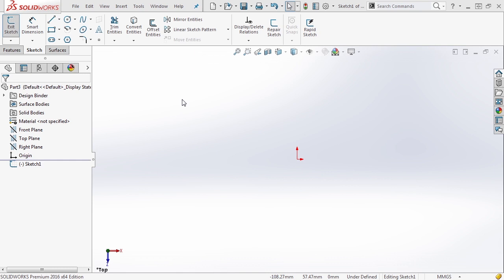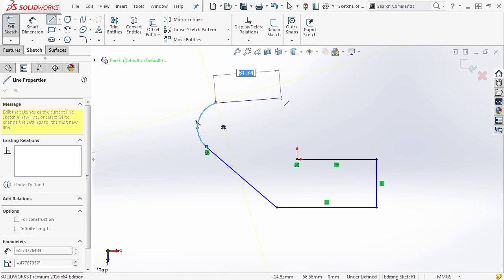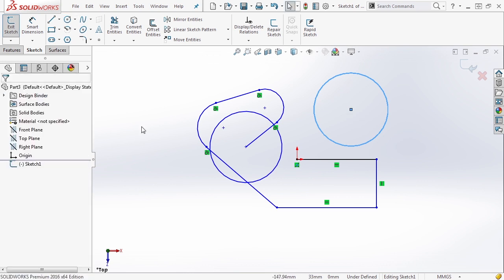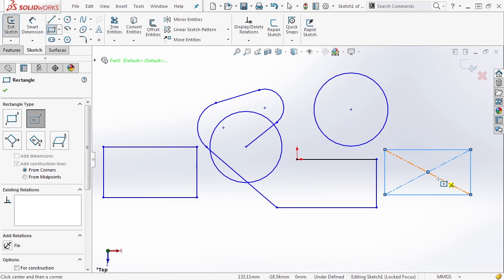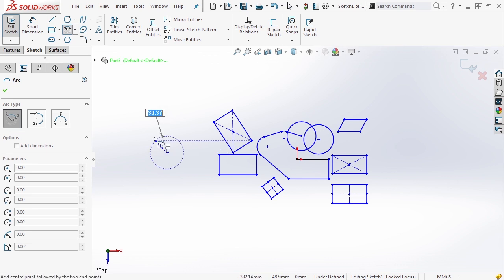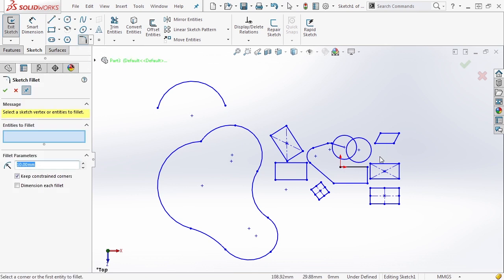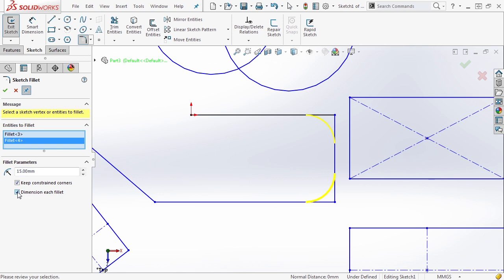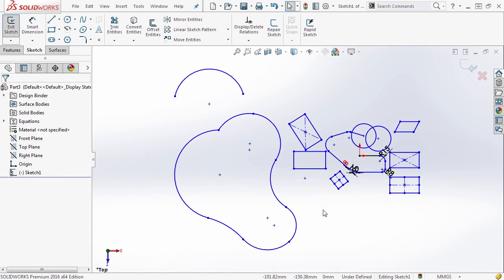15 Basic Sketch Entities